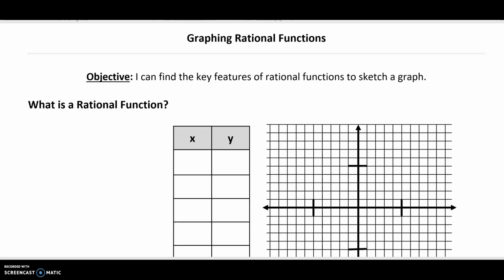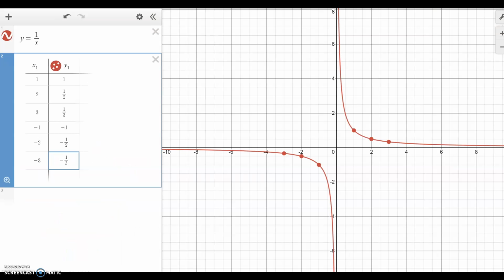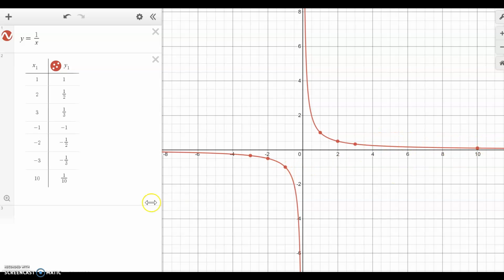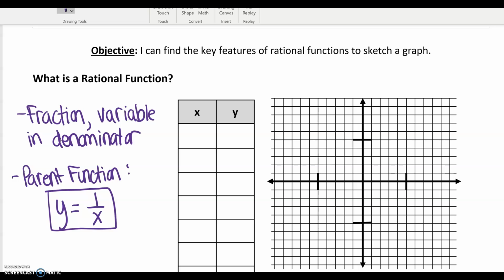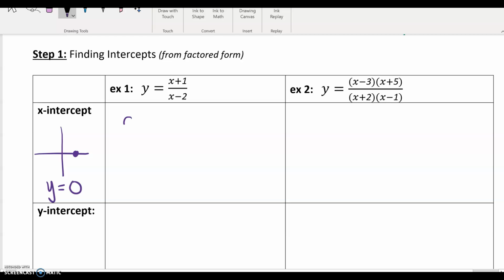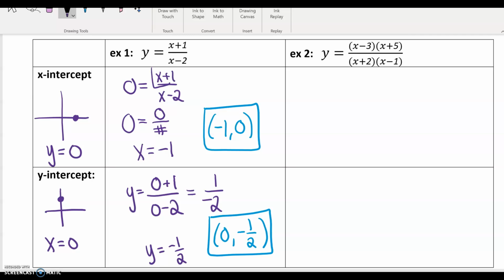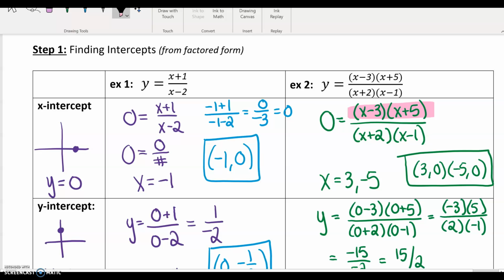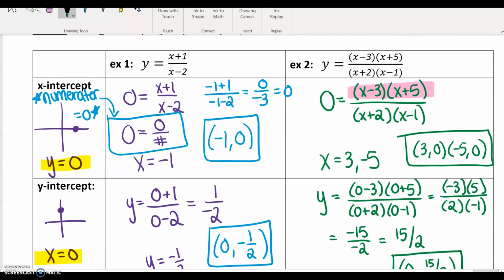Intro to Rational Functions Part 1